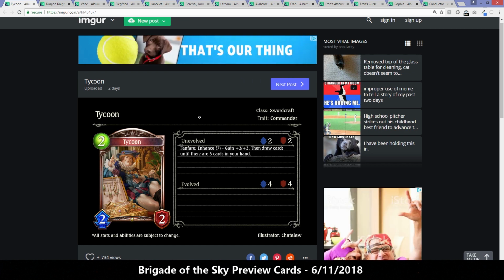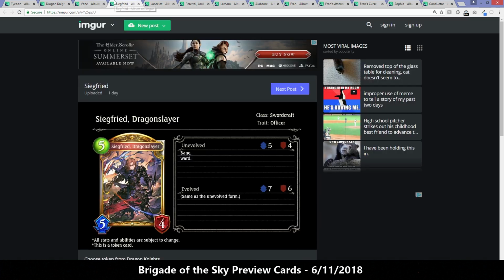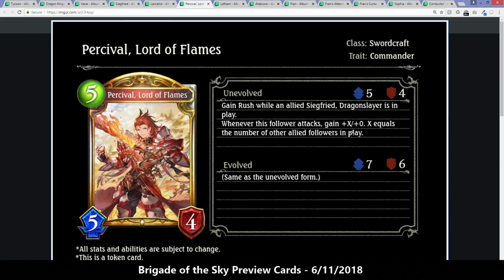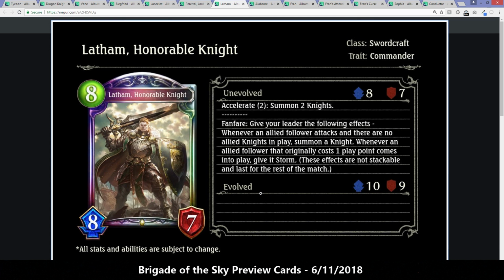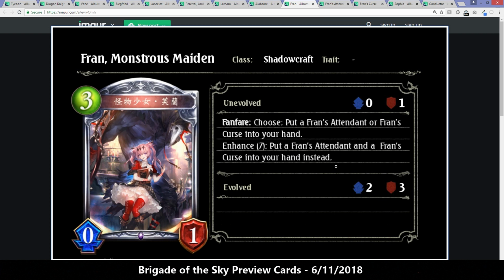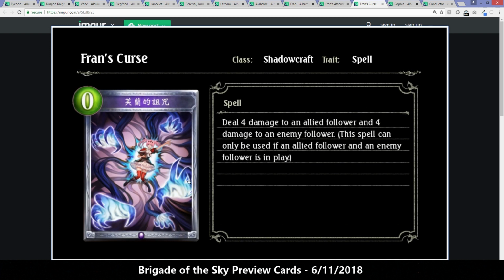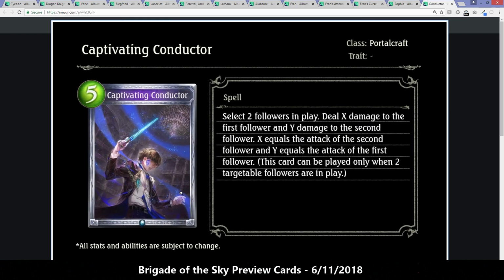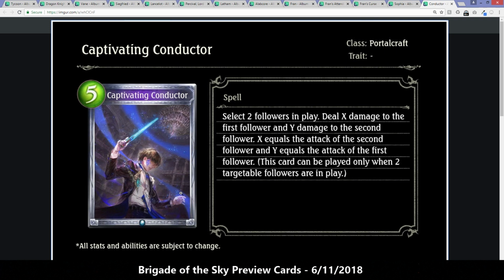NEW Sword Token Spell! Husbandos for Days! Brigade of the Sky Previews - June 11, 2018| Shadowverse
SO many new cards to cover! Time to play a little bit of catchup and share my thoughts on some VERY interesting cards this upcoming set!